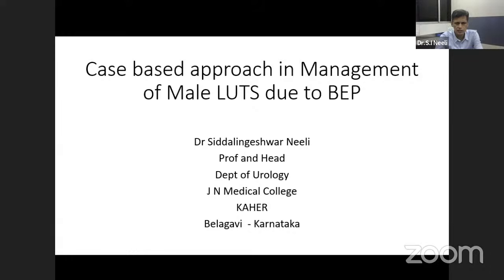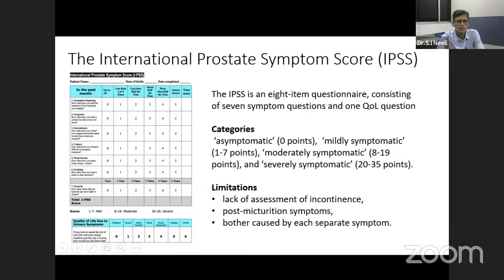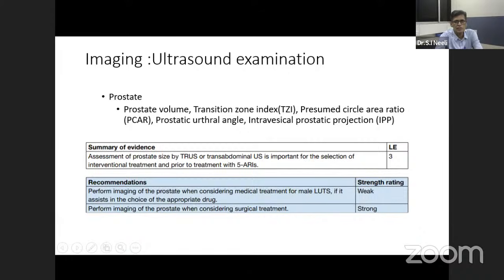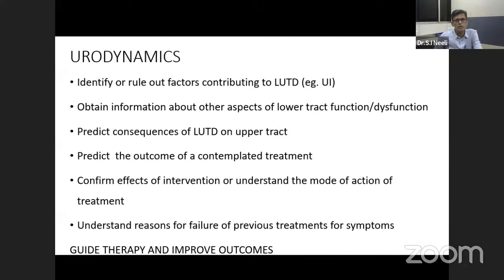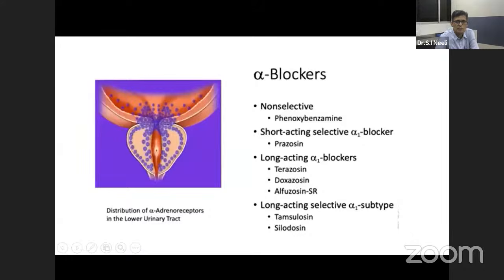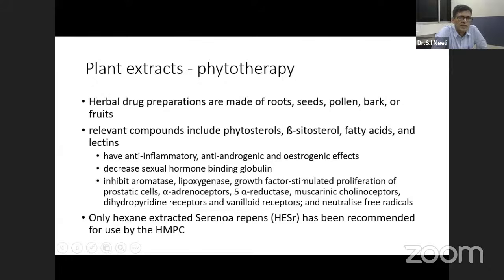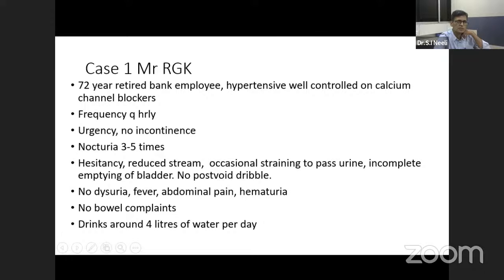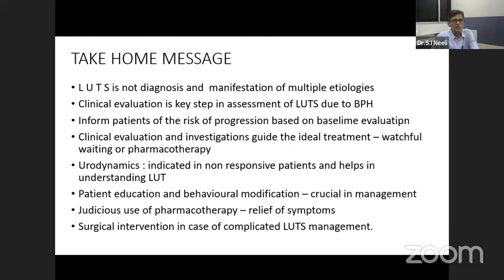USI Smart Learning Program - 3rd May 2022